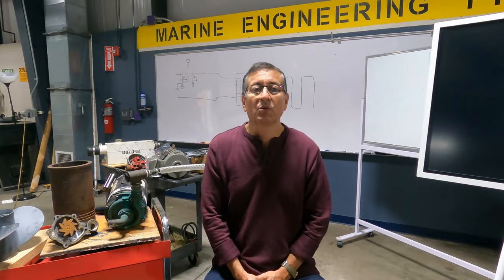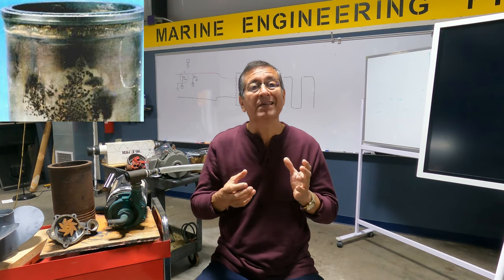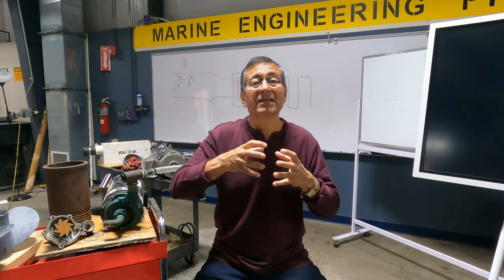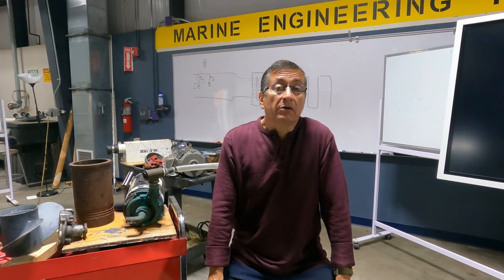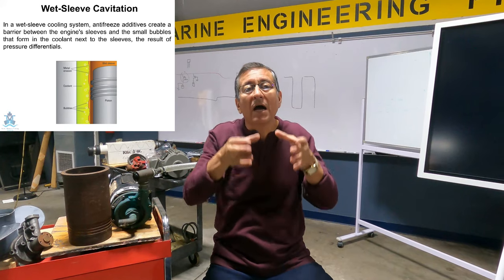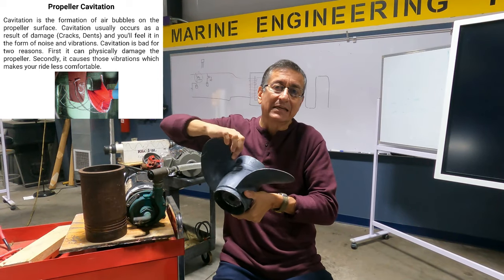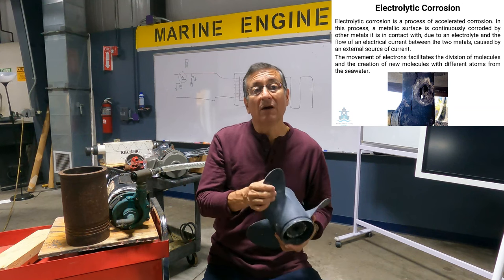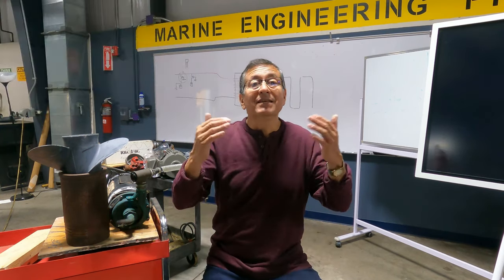What is Cavitation?